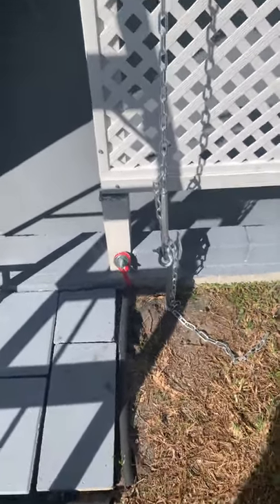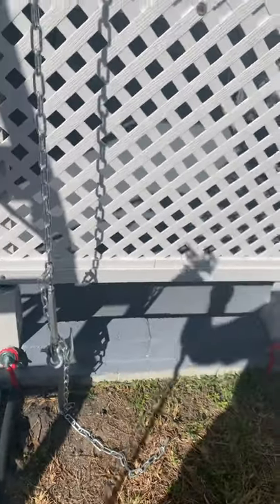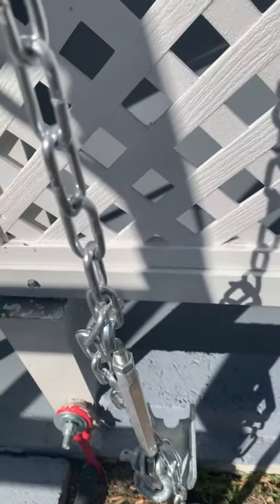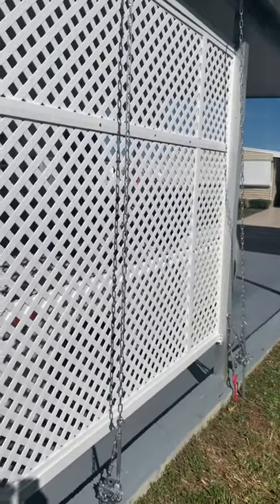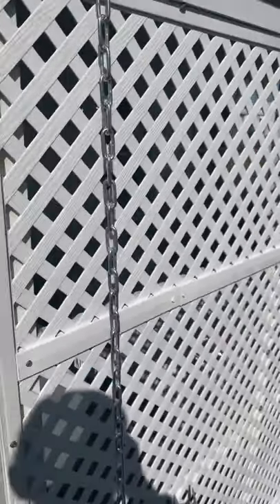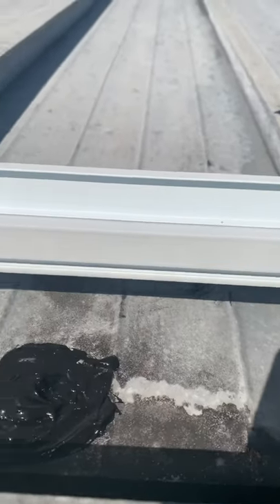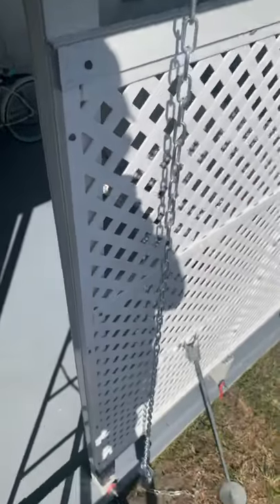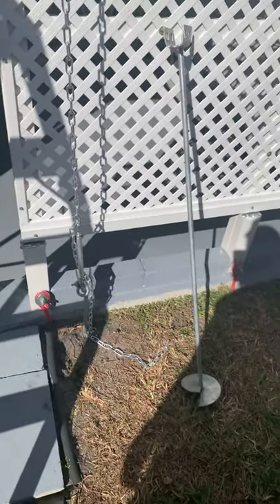Carport Tie-Downs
Tie-downs for Florida carport.